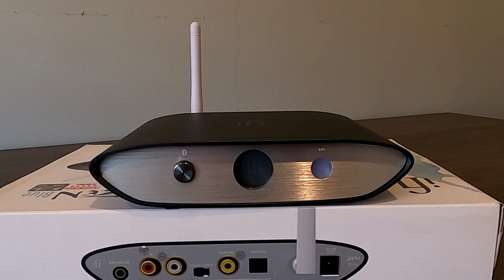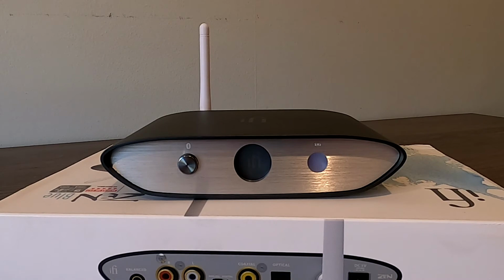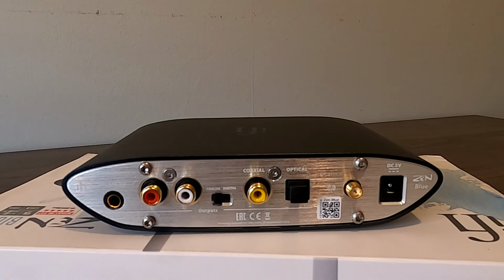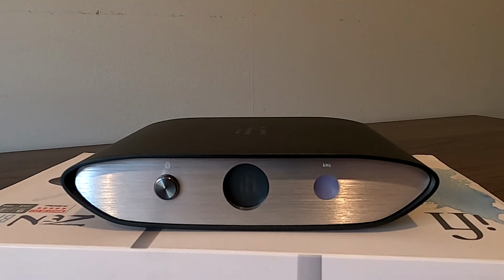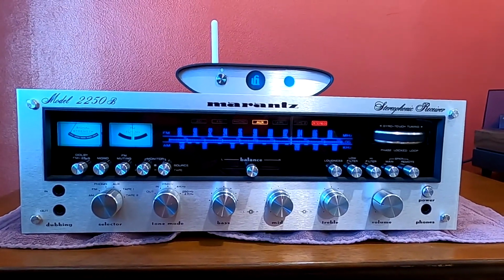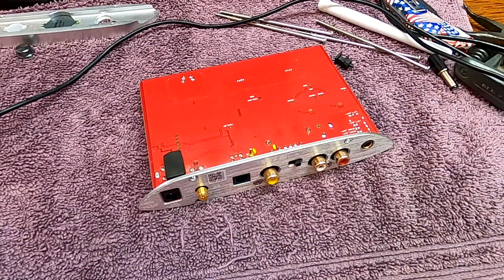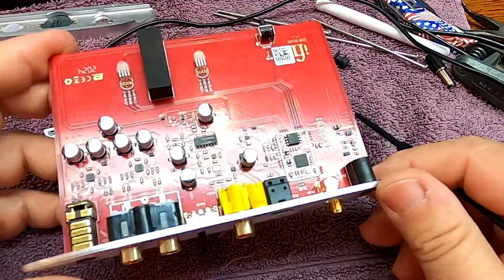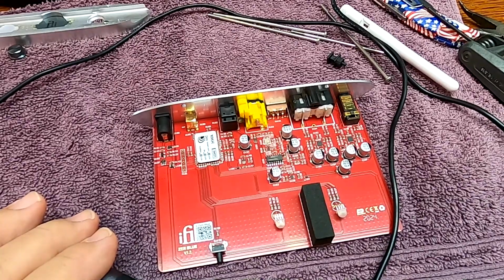ifi Zen Blue HI-RES Bluetooth Receiver REVIEW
iFi Zen Blue HiFi Bluetooth Receiver Desktop DAC/Adapter
 EASY BLUETOOTH CONNECTIVITY - The latest Qualcomm 5100 series Bluetooth (only input) DAC supports Bluetooth 5.0TM in all current and future formats such as AAC, aptX, aptX HD, HWA Codec (LDAC will be available in the future). Easily stream your favorite music in CD quality to your system from your smart phone, laptop, DAP, or any device that transmits Bluetooth. Control your music with your favorite music app, sit back and relax
HIGH RESOLUTION AUDIO - With CD quality aptX HD AAC Bluetooth up to 24 bits / 192 kbps you will experience higher quality audio than standard Bluetooth Without the drop in quality your music will have better definition and clarity
ANALOG OUTPUT - For an easy upgrade connect via single-ended RCA to an amp or active speakers or via 4.4mm output to amp / speakers with a balanced output
DIGITAL OUTPUT - Use the optical and coaxial or SPDIF connections to connect to anything with a built in DAC and corresponding digital input; your TV, an AV amp or external DAC in your hi-fi set-up
STYLISH AND SMART DESIGN - Military Grade Aluminum makes up a sturdy and sleek exterior.
For many audio manufacturers, Bluetooth reception represents a mere convenience, incorporated in the cheapest way possible to simply ‘tick a box’. But the manner in which Bluetooth is implemented, the quality of the audio processing and the circuitry that surrounds it, has a big impact on performance. Not all Bluetooth sounds the same, and iFi engineers its products to obtain the best sound from every source – Bluetooth reception included.

4.4mm to Dual XLR Male Balanced Audio Headphone Adapter

ATTENTION CANADIAN BUYERS. Here are your Amazon.ca links.
Zen Blue

4.4mm to Dual XLR Male Balanced Audio Headphone Adapter

. In the Music demo clip I turned up the treble a few clicks to help bring out some highs for filming, I feel that my GoPro lacks HF response in record mode.

 I ONLY link to products I HAVE BOUGHT and USED, FROM AMAZON MYSELF, no hype, no bull.
When you click on any of these amazon links and make a purchase, I get a small commission from Amazon (not you the buyer) the small fee that I receive helps me keep this channel going.